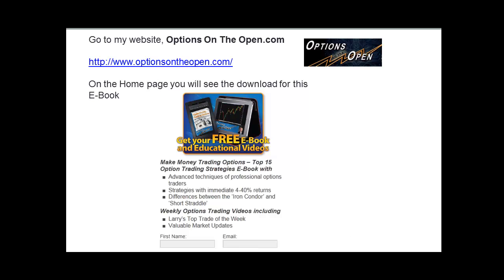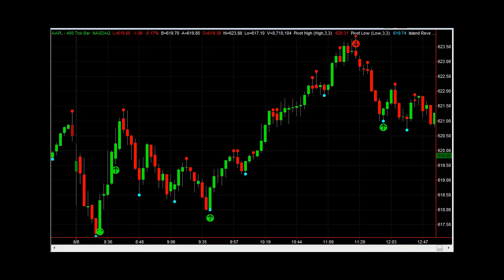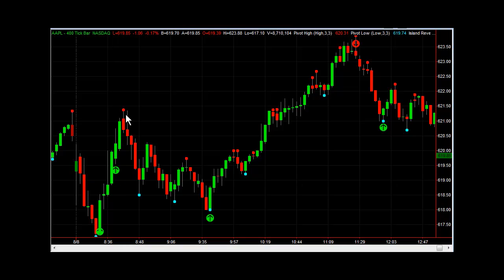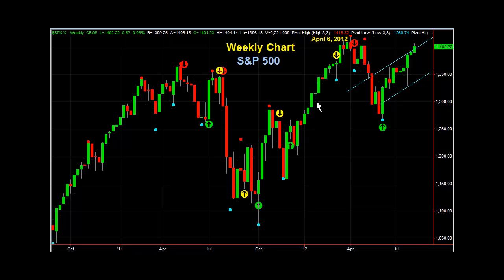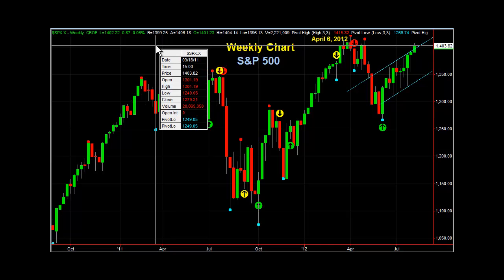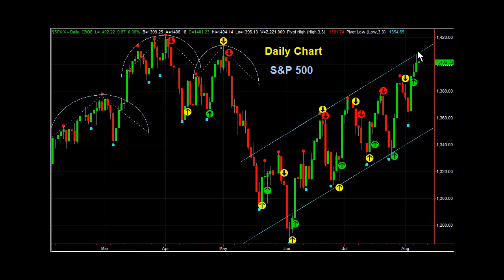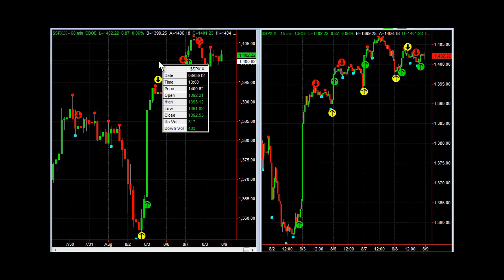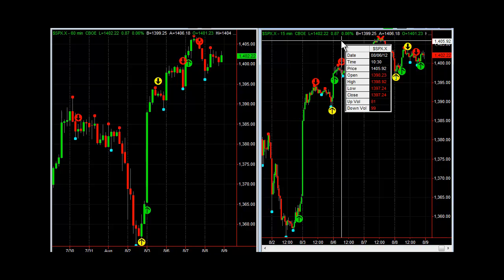Apple Day Trades + S&P 500 Market Update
What a difference a great trading system can make. A really great system should be able to work across all assets and time frame and in this Free video I'll show you what I'm talking about. I go over the Apple day trades I took today and where the Power Cycle System has the S&P 500 on a Long Term, Medium Term and Intermediate Term time frame. It should bea able to trade stocks, futures, ETFs and Options. Even WEEKLY options.

Futures and forex trading contains substantial risk and is not for every investor. An investor could potentially lose all or more than the initial investment. Risk capital is money that can be lost without jeopardizing ones’ financial security or lifestyle. Only risk capital should be used for trading and only those with sufficient risk capital should consider trading. Past performance is not necessarily indicative of future results.